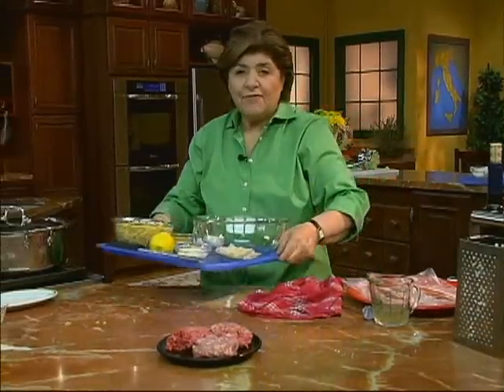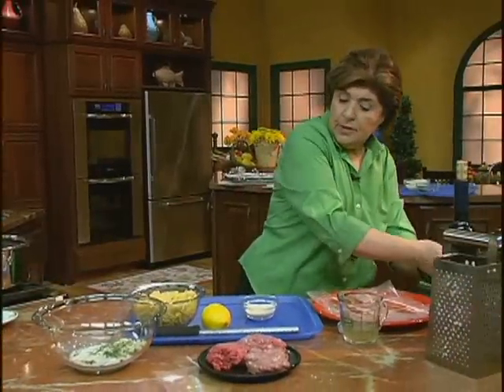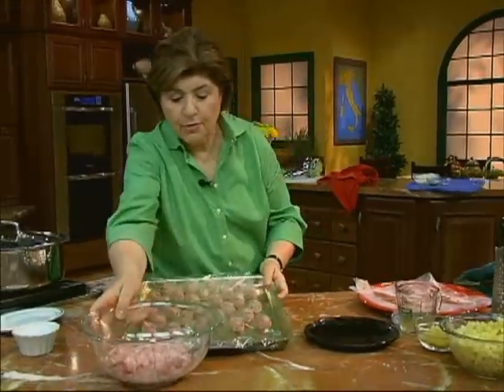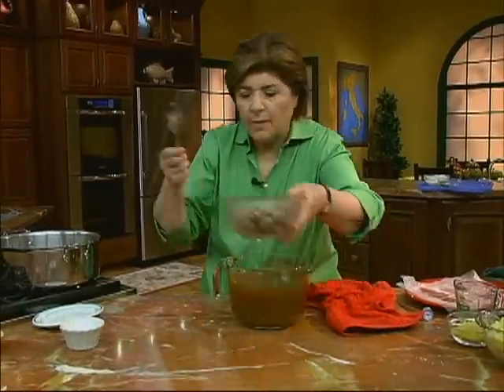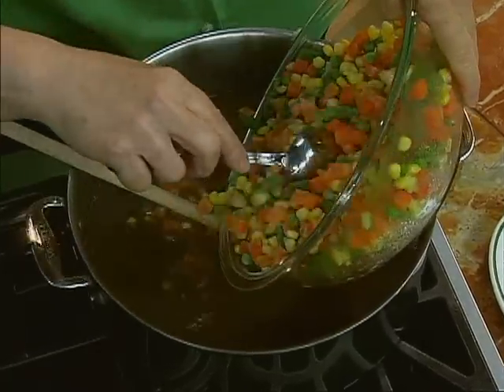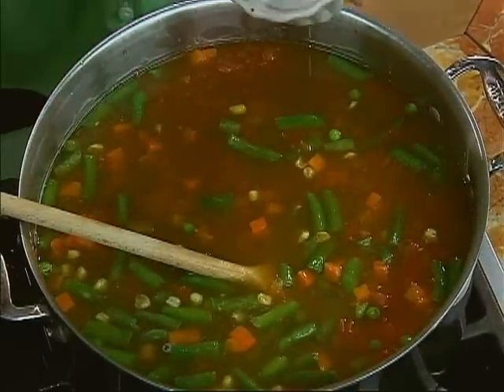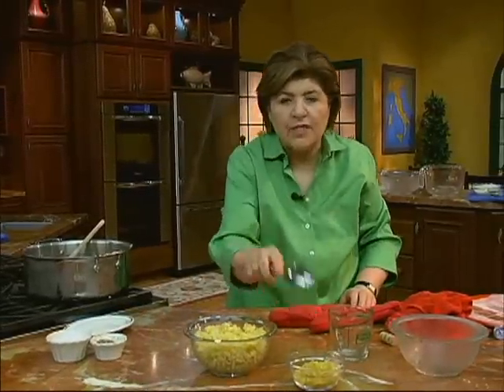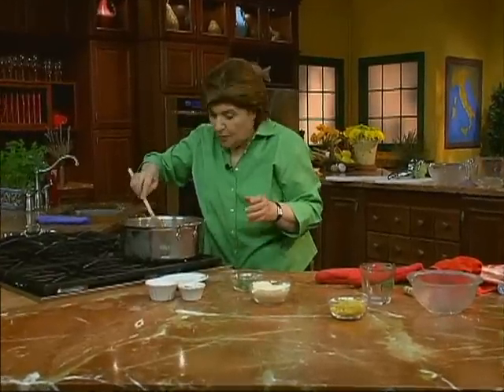Ciao Italia 2014-r1334 Meatball Soup